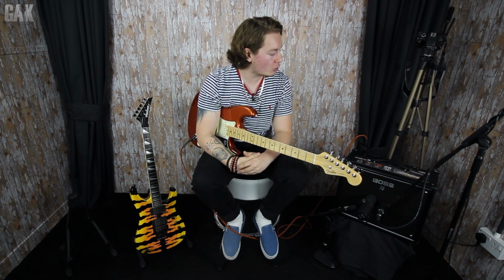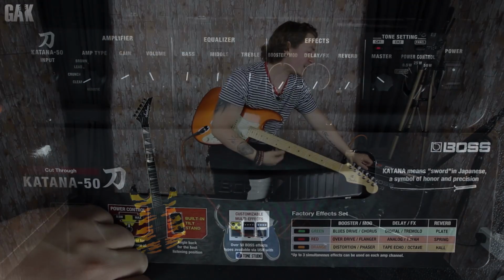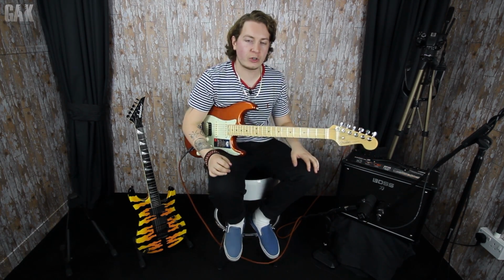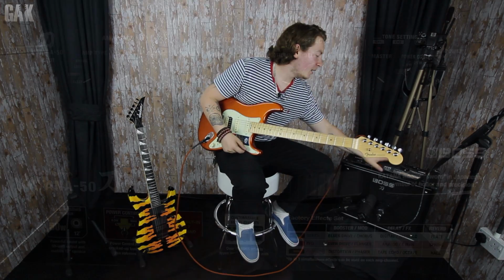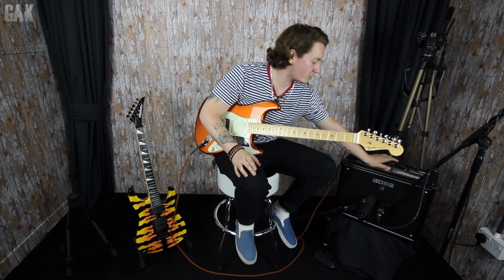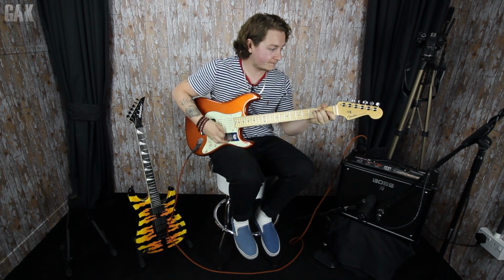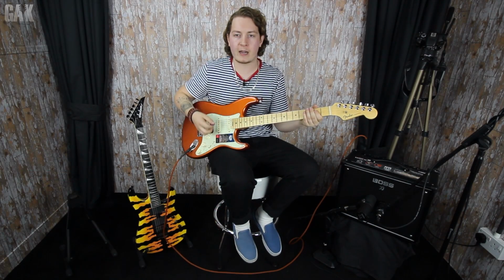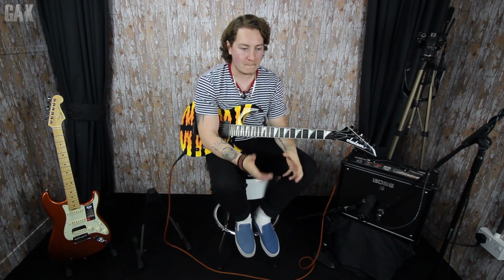GAK DEMO : Boss KTN-50 1x12 Katana Guitar Amp Demo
Boss KTN-50 1x12 Katana Guitar Amp

Katana—the traditional sword carried by the historic samurai of Japan—is a symbol of honor, precision, and artistry in Japanese culture. Adopting the majestic sword’s name with pride, the Katana series presents guitar amplifiers with smooth, cutting tones honed by generations of dedication and expertise. Born of the development process behind the acclaimed Waza amplifier, these innovative amps embody BOSS’s determined pursuit of the ultimate rock sound. Featuring proprietary circuit designs and meticulous tuning, the Katana series combines traditional craftsmanship and breakthrough functions to produce true next-generation rock amplifiers.

With 50 watts of power and a custom 12-inch speaker, the Katana-50 delivers a commanding range of gig-worthy tones that gracefully slice through any band scenario. The amp also excels for home playing, with a uniquely efficient design and innovative Power Control that provides inspiring sound and response at low volumes. In addition, the Katana-50 includes integrated access to 55 BOSS effects, which are customisable using the free BOSS Tone Studio editor software. Up to 15 different effects can be configured in the amp at one time, enabling you to bring fully prepared tones to the stage in one amp.